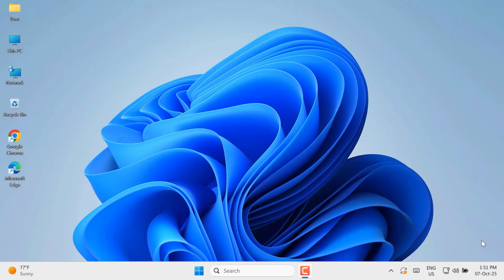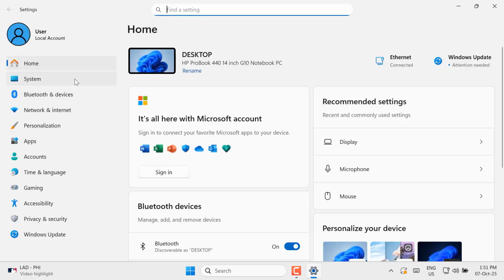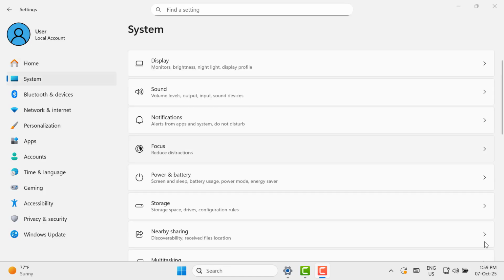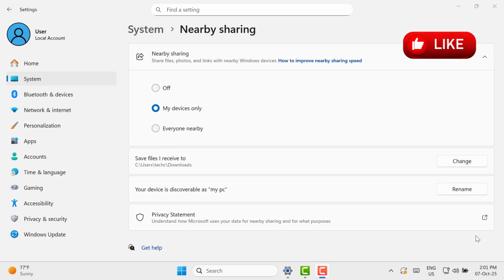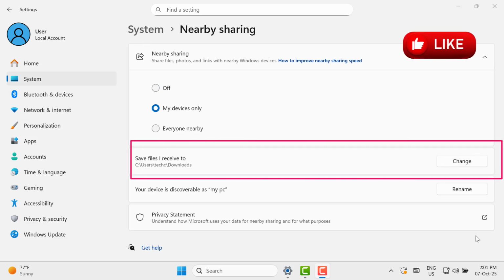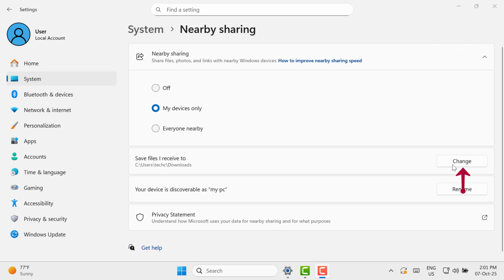How to Change Nearby Sharing Folder in Windows 11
In this video, we show you how to change the Nearby Sharing folder in Windows 11. 💻

Learn how to set a custom save location for files received via Nearby Sharing. 🗂️

Stay organized and easily access files shared between your devices using this simple Windows 11 feature. 🔄

Discover quick tips to improve your file management and make Nearby Sharing more efficient. ⚡

Never lose track of files again by choosing the perfect folder for your shared content. 📝

Master Windows 11 Nearby Sharing settings and enhance your file transfer experience today. 🚀

Windows 11, Nearby Sharing folder, change save location, file management, Windows 11 tips